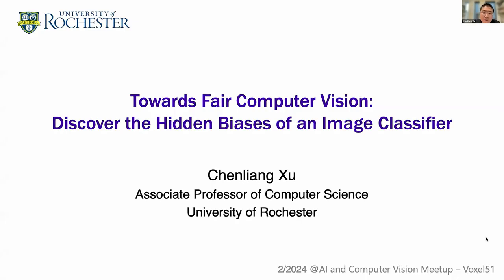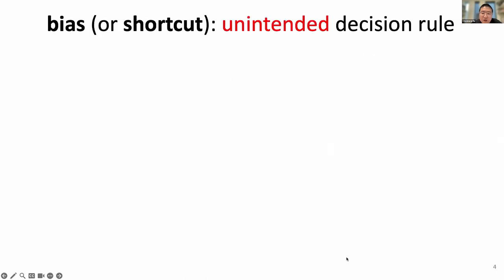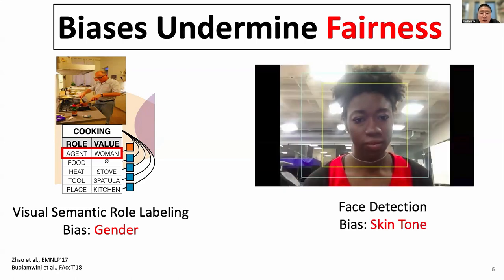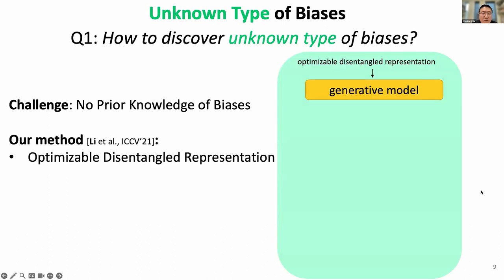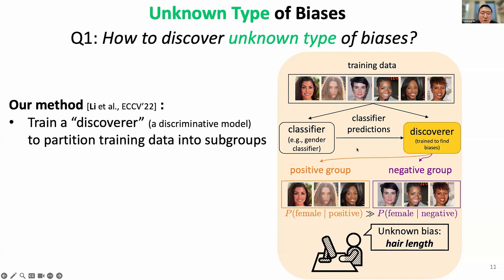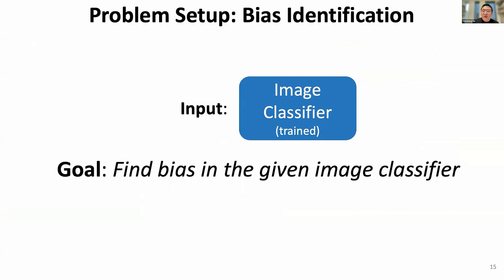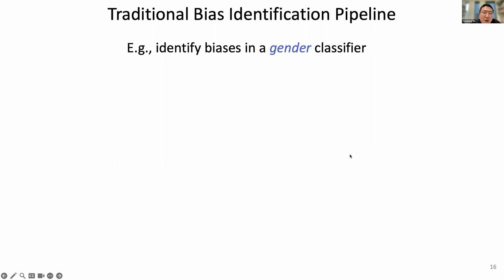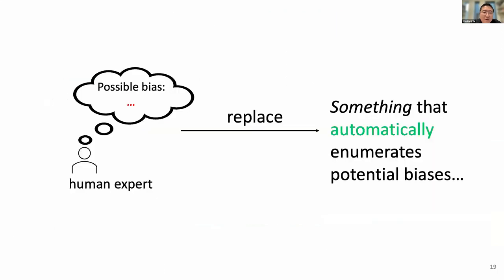Computer Vision Meetup: Discover the Hidden Biases of an Image Classifier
Recent works find that AI algorithms learn biases from data. Therefore, it is urgent and vital to identify biases in AI algorithms. However, previous bias identification methods overly rely on human experts to conjecture potential biases, which may neglect other underlying biases not realized by humans. Is there an automatic way to assist human experts in finding biases in a broad domain of image classifiers? In this talk, I will introduce solutions.

Speaker: Chenliang Xu is an Associate Professor in the Department of Computer Science at the University of Rochester. His research originates in computer vision and tackles interdisciplinary topics, including video understanding, audio-visual learning, vision and language, and methods for trustworthy AI. He has authored over 90 peer-reviewed papers in computer vision, machine learning, multimedia, and AI venues.

Recorded on Feb 15, 2024 at the AI, Machine Learning and Data Science Meetup.